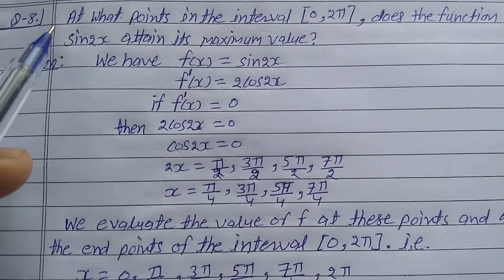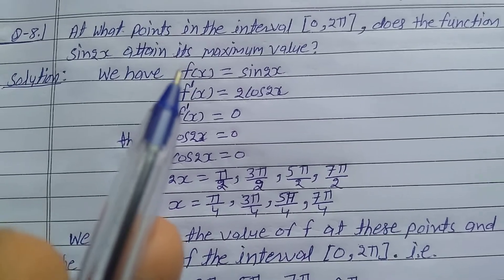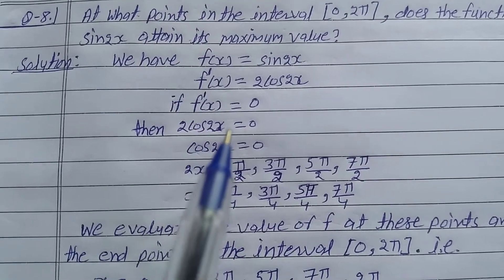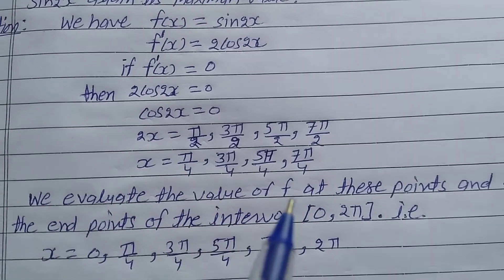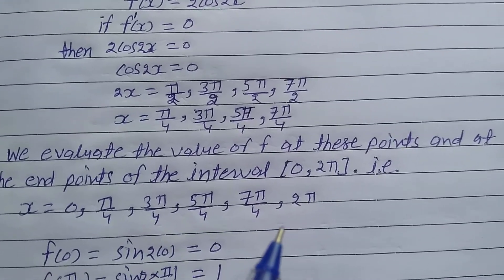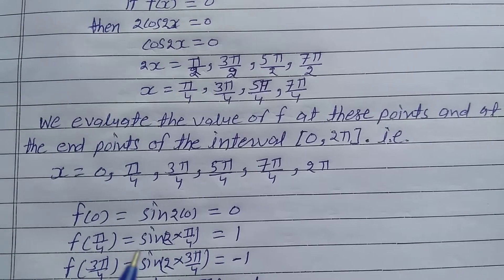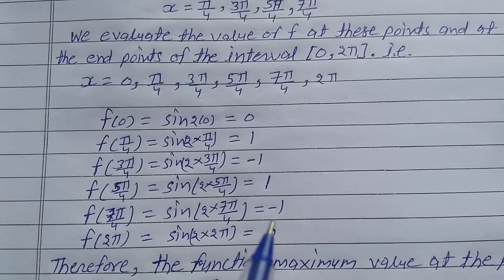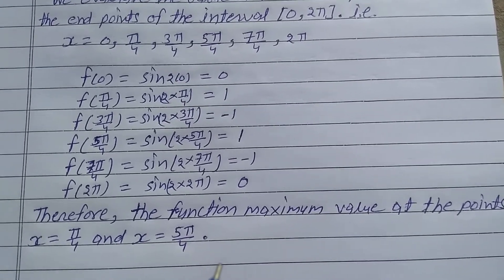At what points in the interval [0 , 2π], does the function sin2x attain it's maximum value ?